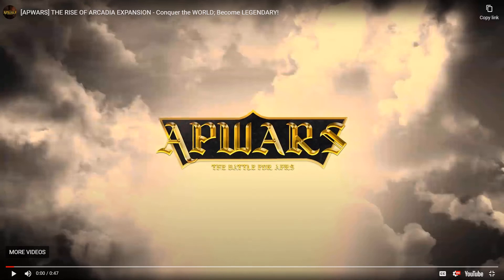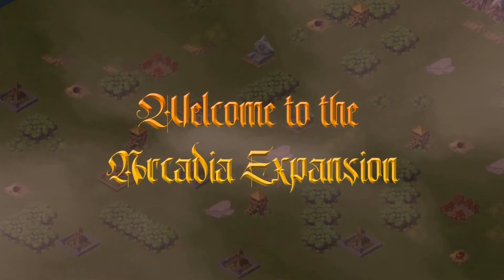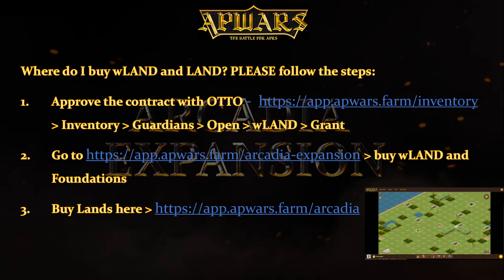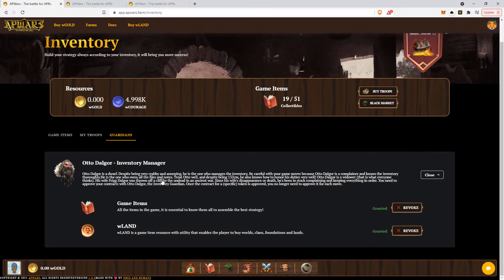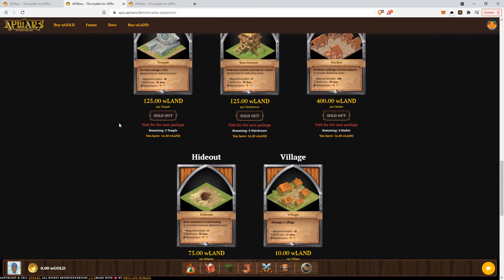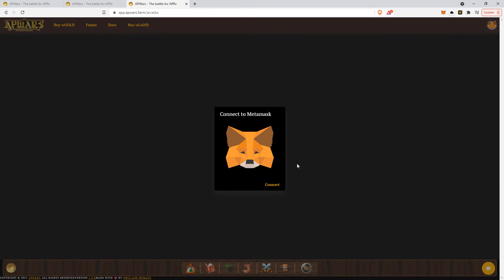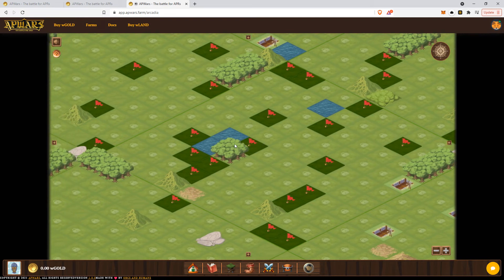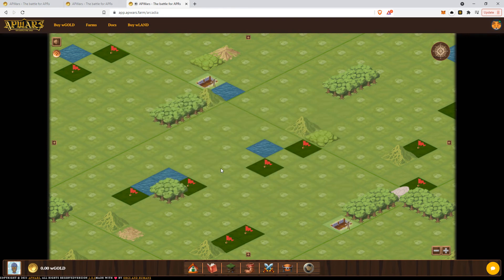[APWARS] The Rise of Arcadia - HOW YOU CAN BUY LANDS and CONQUER THE WORLD - Demo!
Hello Conquerors,
If you want to become the supreme conqueror of the world, check out this video. It will tell you how to buy lands and build foundations on them.

Solid team, great project!

💰 Where do I buy wLAND and LAND? PLEASE follow the steps:
1. Approve the contract with OTTO - Inventory - Guardians - Open - wLAND - Grant
2. - buy wLAND and Foundations